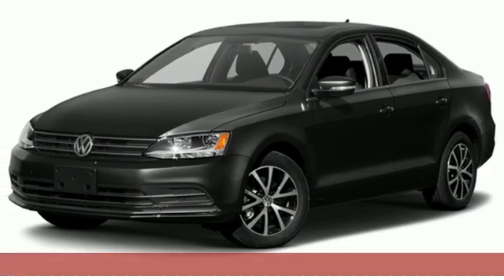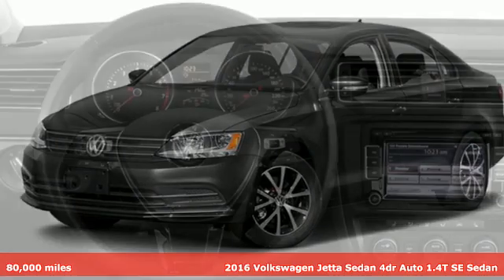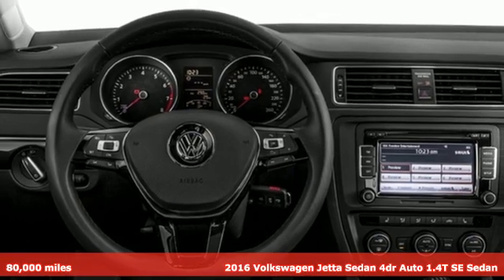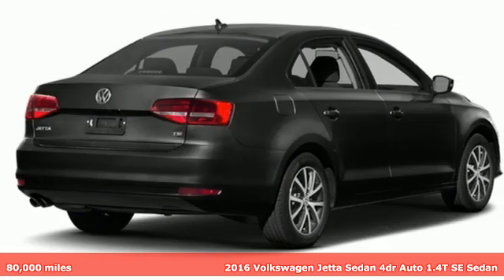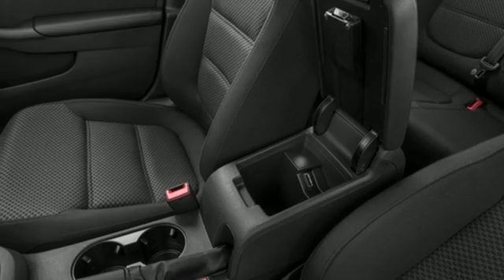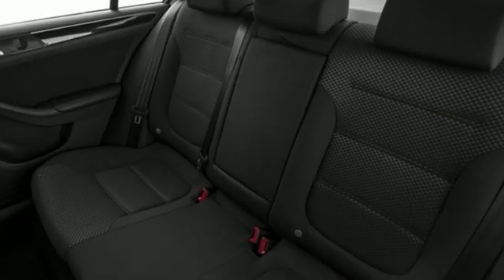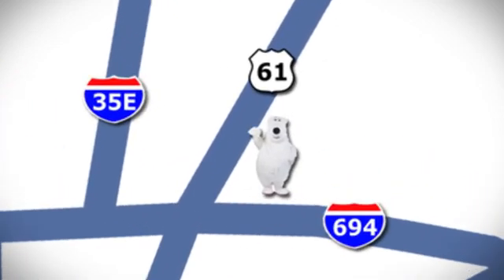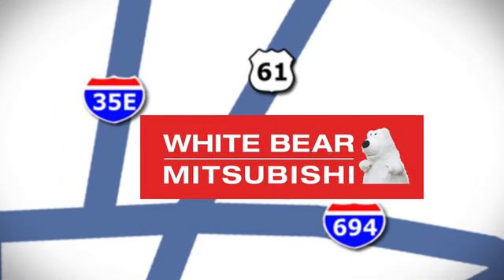Used 2016 Volkswagen Jetta Sedan Saint Paul White-Bear-Lake, MN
Year: 2016
Make: Volkswagen
Model: Jetta Sedan
Trim: 1.4T SE
Engine: 4 Cylinder Engine
Transmission: 6-SPEED A/T
Color: Black Uni
Mileage: 80000
Stock #: W98117A
VIN: 3VWD67AJ1GM257995

Address:
3400 Highway 61 North